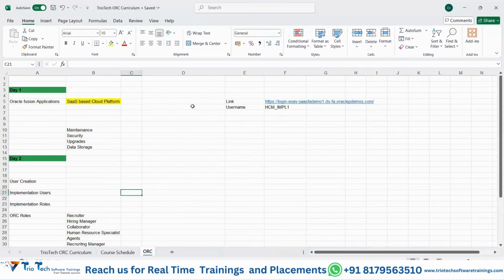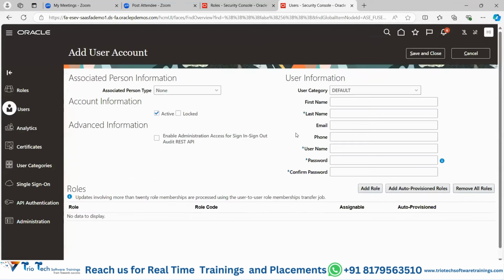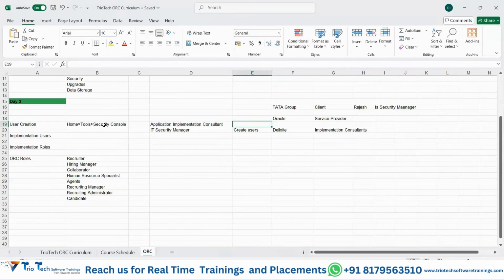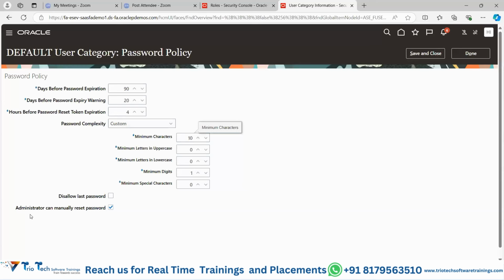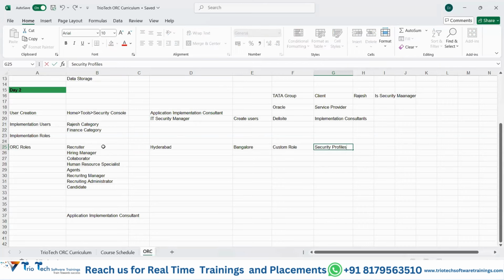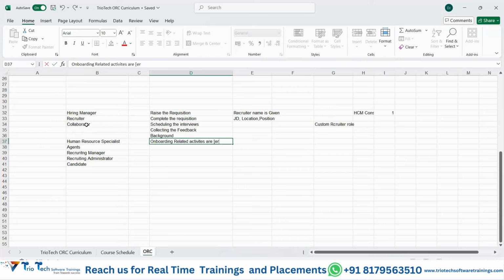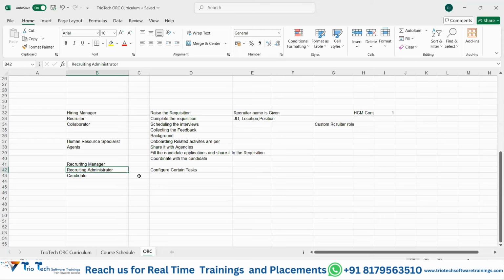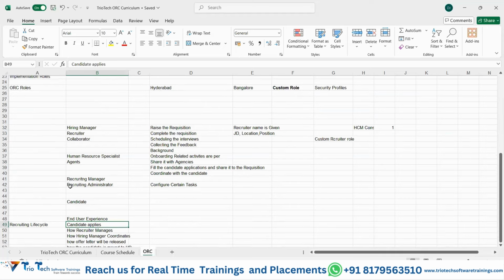Oracle Recruiting Cloud Training (ORC) | Advanced Oracle Recruiting Cloud (ORC) Training Demo-2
Oracle Recruiting Cloud (ORC) Online Training | Triotech Software Trainings

Unlock your career potential with Triotech Software Trainings and become an expert in Oracle Recruiting Cloud (ORC)! This course is designed for HR professionals, recruitment specialists, and IT experts who are eager to enhance their skills in Oracle Talent Acquisition and Oracle HCM Recruiting Cloud.

This comprehensive training covers everything from implementing Oracle Recruiting Cloud to optimizing talent acquisition strategies.

What You’ll Learn:

Master Oracle Recruiting Cloud (ORC) capabilities
Streamline recruitment processes with Oracle Talent Acquisition Cloud
Implement and configure ORC in Oracle Fusion HCM
Integrate ORC with other Oracle applications for seamless workflows
Apply real-world scenarios with hands-on support for Oracle Fusion Recruitment Cloud
🚀 Instructor-Led Online Training Features:

50+ hours of live, instructor-led training via Zoom ✅
Hands-on support and practical assignments ✅
5 months of access to private and public cloud instances ✅
Step-by-step manuals and student guides ✅
Resume preparation and mock interview sessions ✅
You can check out the course outline here.

This course equips you with in-demand skills in Oracle Recruiting Cloud, preparing you to manage and implement Oracle's recruitment solutions, ensuring efficient and successful talent acquisition processes for businesses.

Ready to boost your career?